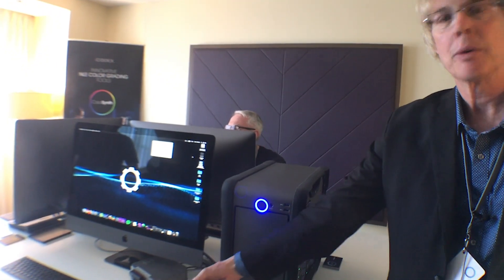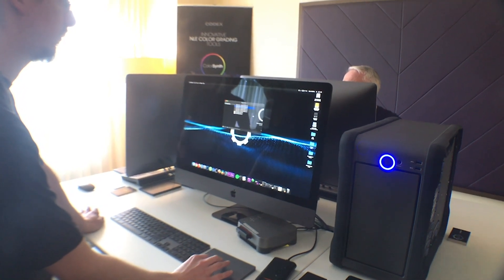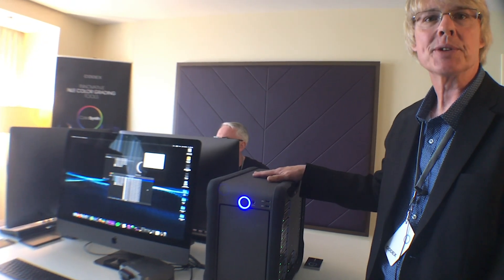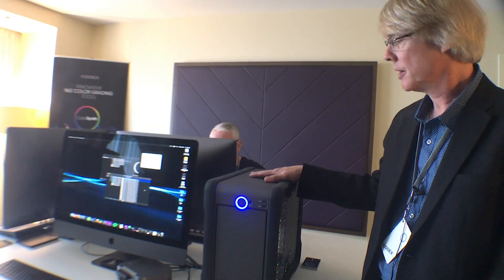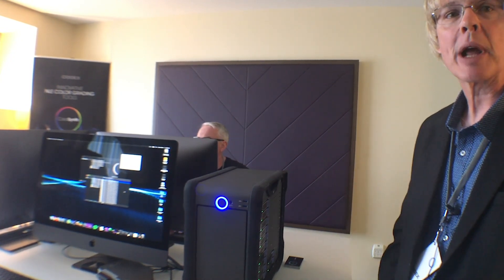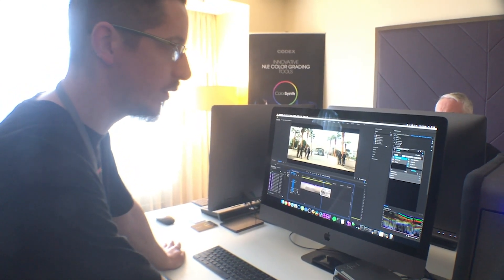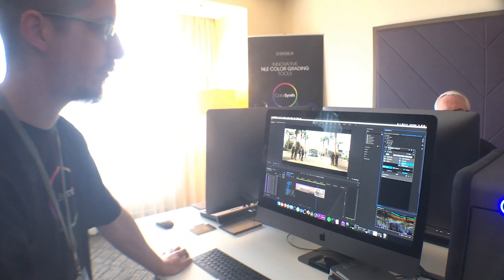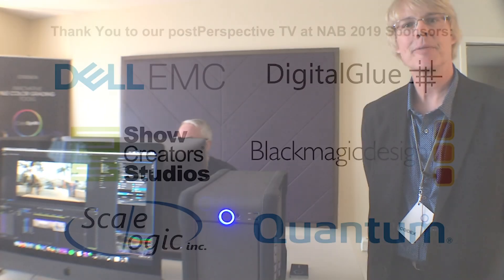NAB 2019: Codex's Brian Gaffney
Codex was showing its support of ARRIRAW Codex High Density Encoding (HDE) workflows at NAB. HDE is an encoding technique optimized for Bayer pattern images and provides bit-exact data reduction of uncompressed ARRIRAW files by as much as 2:1 in size.